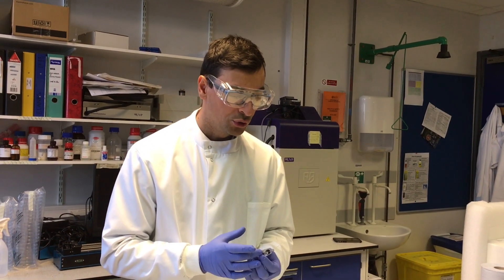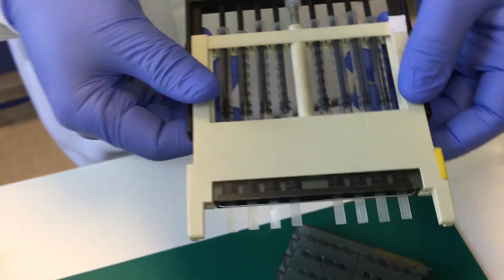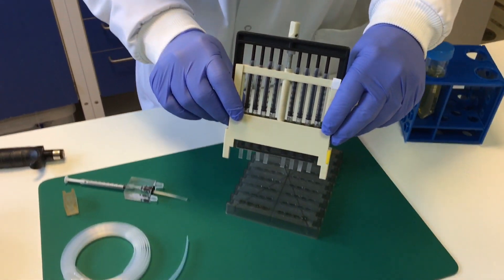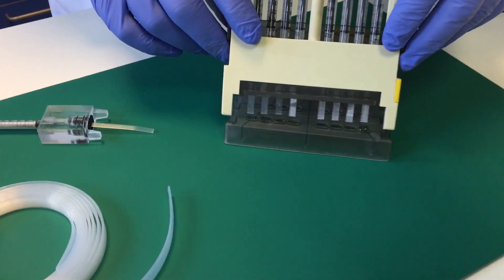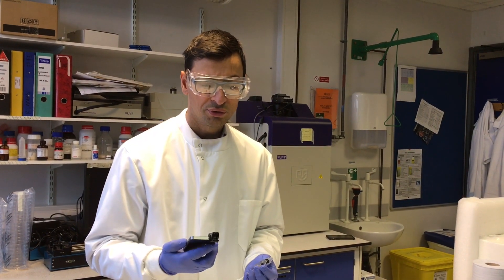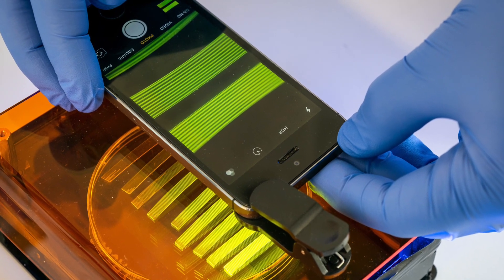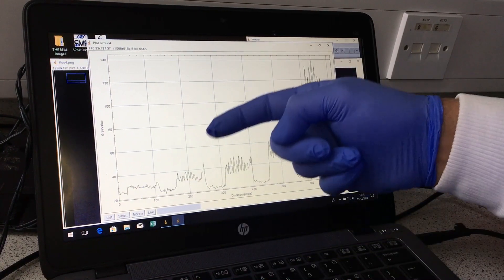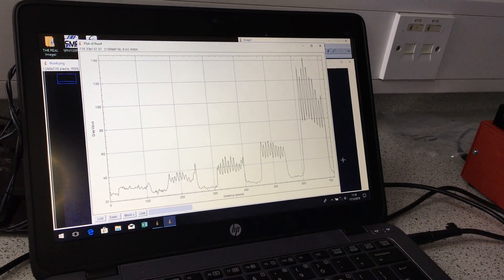Smartphone cameras can speed up Urinary Tract Infection diagnosis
Biological Engineers at the University of Bath have developed a test that could help medics quickly diagnose urinary tract infections (UTIs), using a normal smartphone camera.

Similar in principle to a pregnancy test, the process can identify the presence of harmful E. coli bacteria in a urine sample in just 25 minutes. As well as being far faster than existing testing, it could make accurate UTI testing more widely available in developing nations and remote regions thanks to its potential to be made portable, and far more cheaply than existing lab-based tests.

E. coli is present in 80 percent of bacterial UTIs, so if it is found it tells medical professionals that an antibiotic treatment is needed. As well as a smartphone camera, the test, which could be adapted to detect a variety of bacterial infections, takes advantage of widely-available reagents and new micro-engineered materials. Researchers say the simplicity of the test, which has now passed the proof-of-concept stage, could deliver a new way to quickly identify treatments for patients in poorer or remote regions.